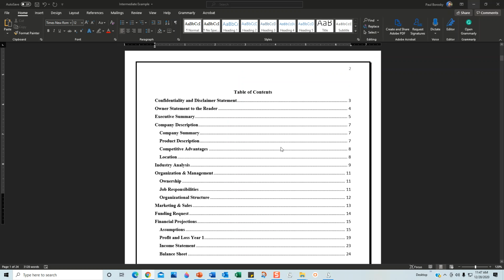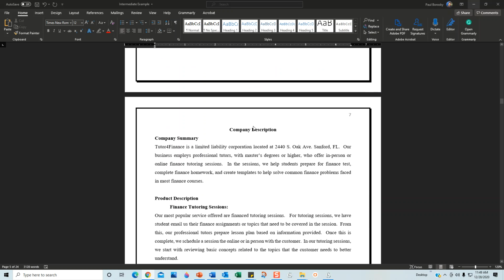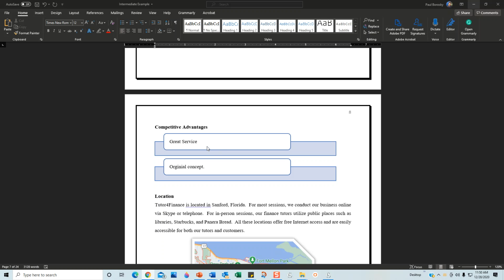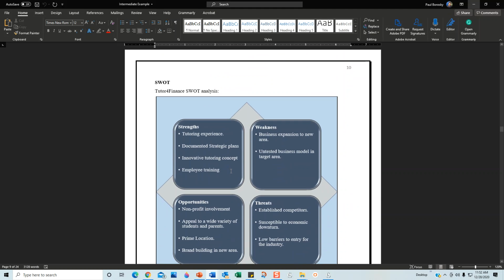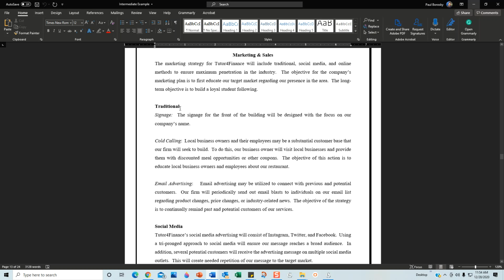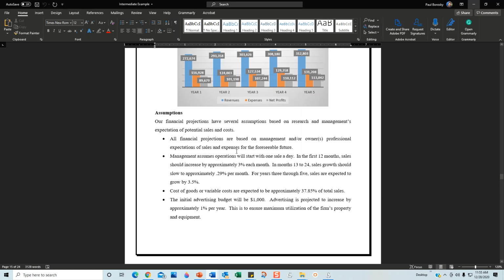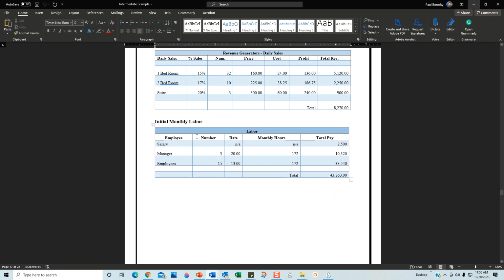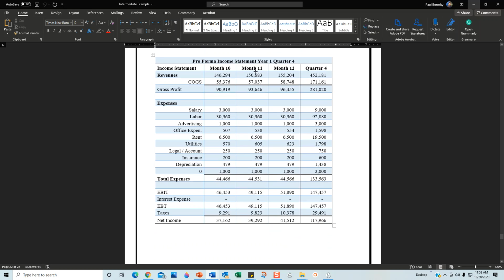Intermediate Business Plan Example - Quality Business Plan - By: Dr. Paul Borosky, MBA.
A walkthrough of an intermediate business plan example, so you can see what this level includes. Dr. Paul Borosky, DBA, MBA.

Here's what we cover:
- What an intermediate-level business plan includes
- How it goes beyond a basic plan
- Who this level of plan is right for